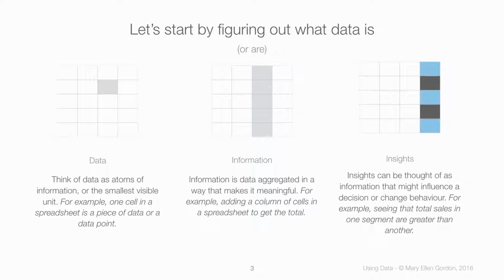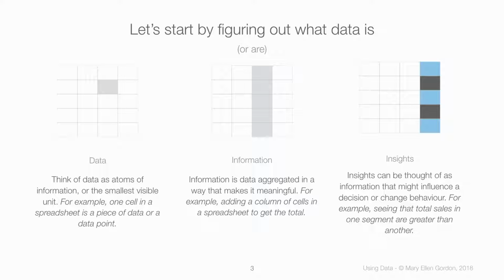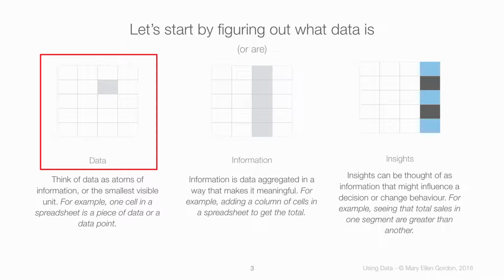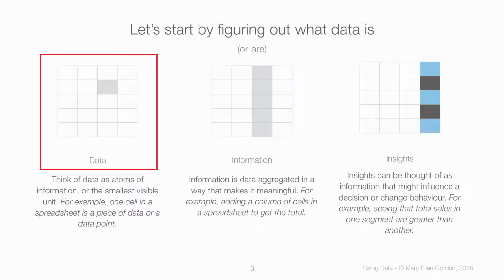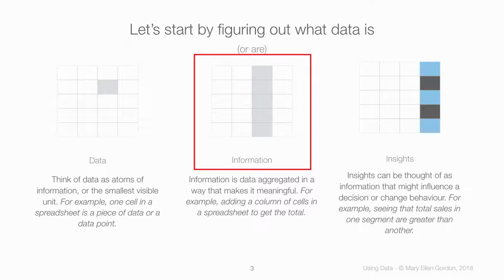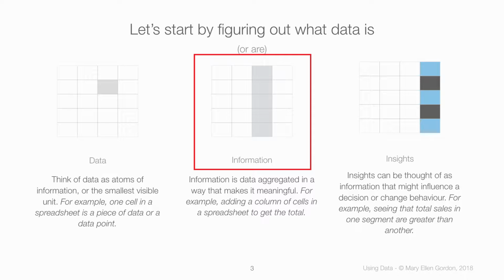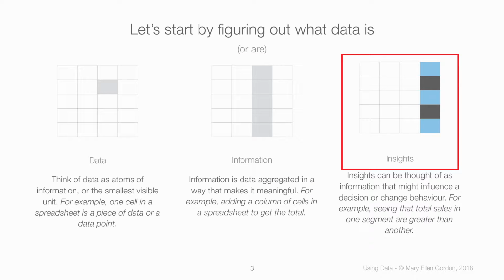03 What is Data